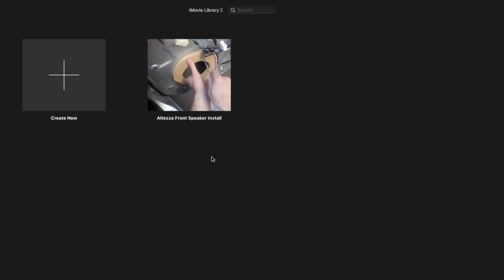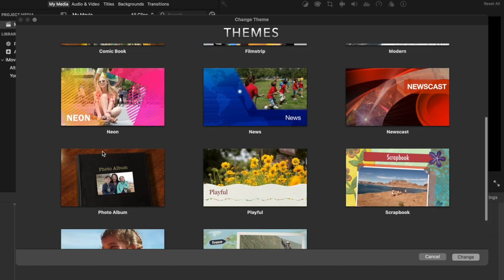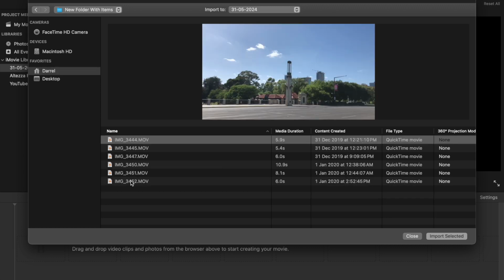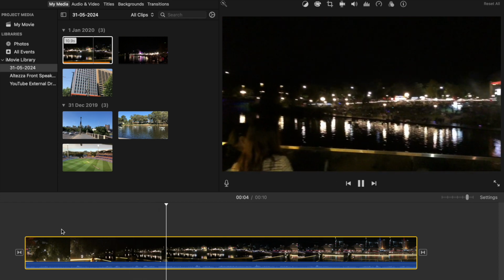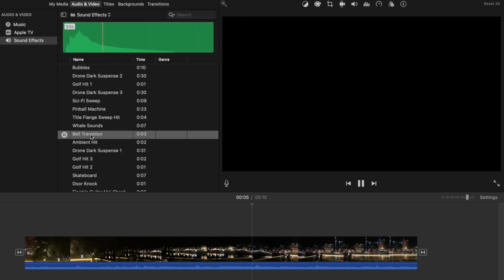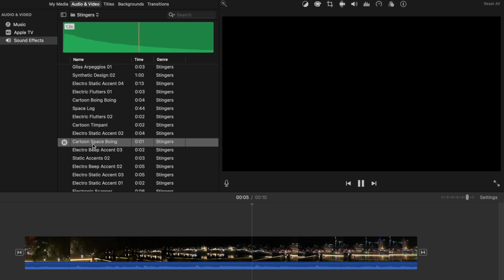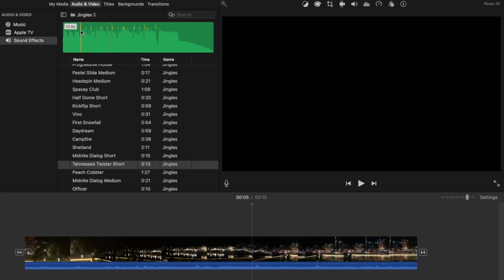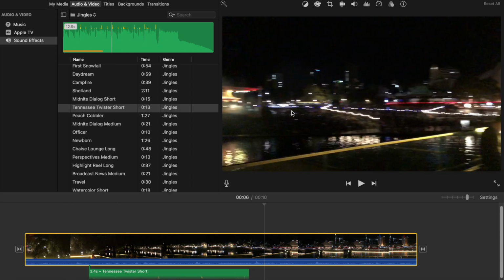An Introduction To IMovie P1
VIDEO DESCRIPTION

This video is about IMovie which is a free software included on apple devices like Mac, IPad and IPhone, in this video I give you a brief introduction in how parts of how IMovie works.

RESCOURCES

This video was edited on my MacBook Pro which you can get

I used my Air pods Pro as the headphones which you can get

The microphone i use is which you can get